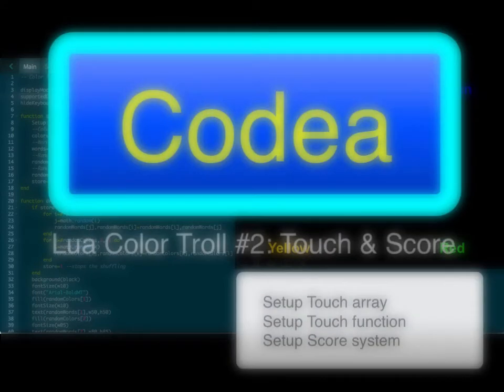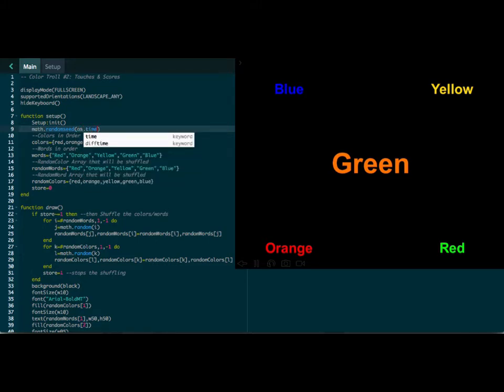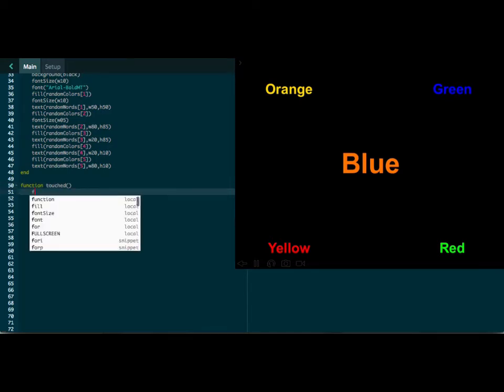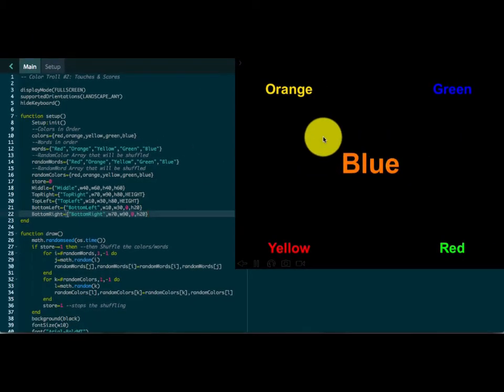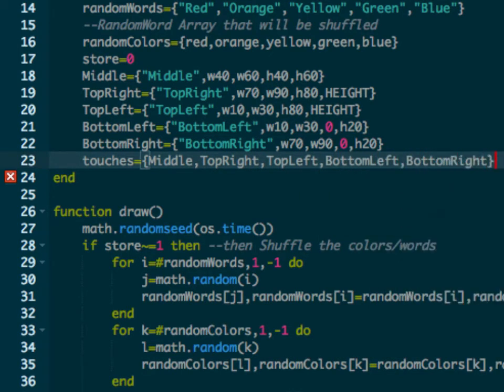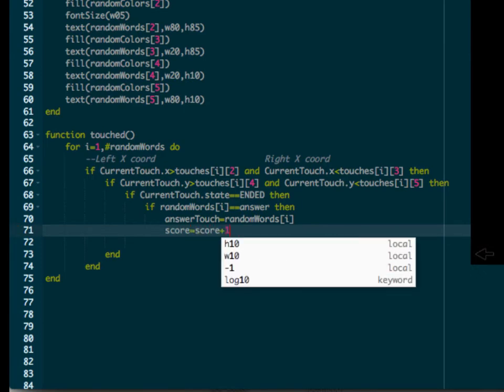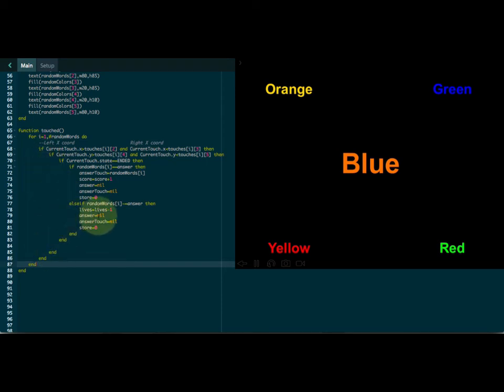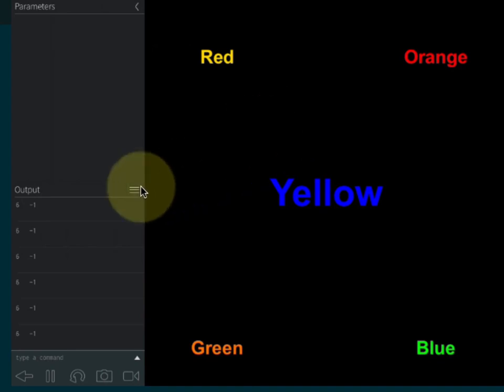Codea Tutorials #013--Color Troll in Lua, iPad Programming (Part 2)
Here's the second short tutorial on how to create a basic trolling game with color in Lua on the iPad with Codea.